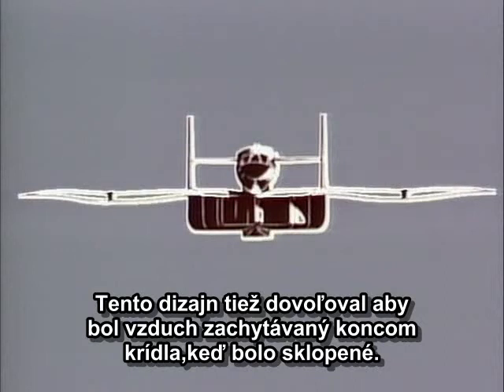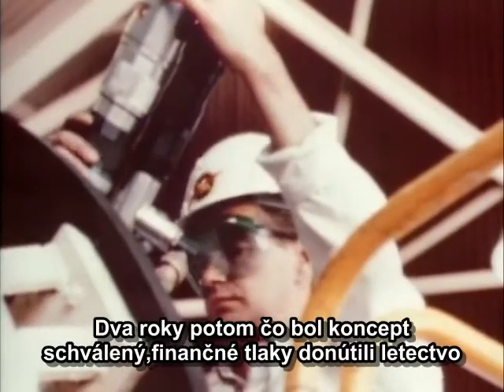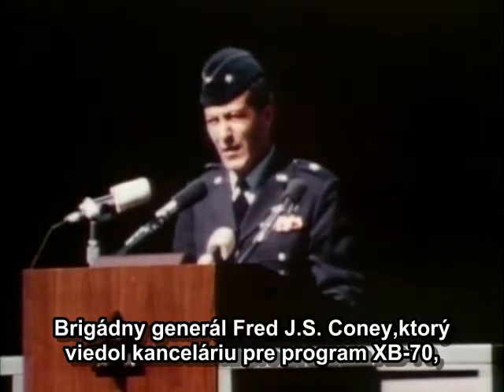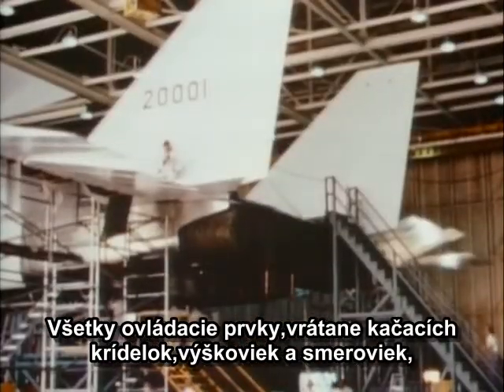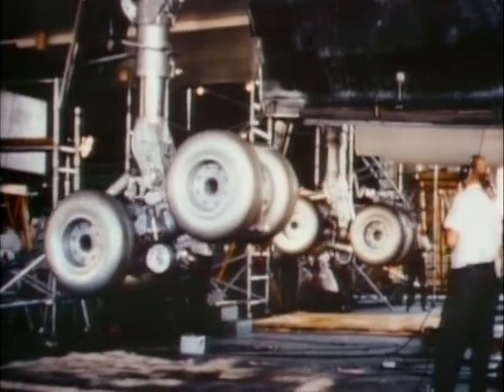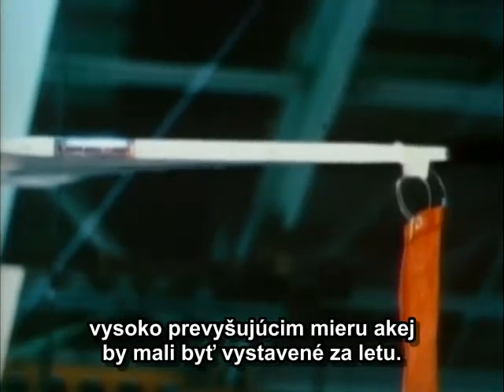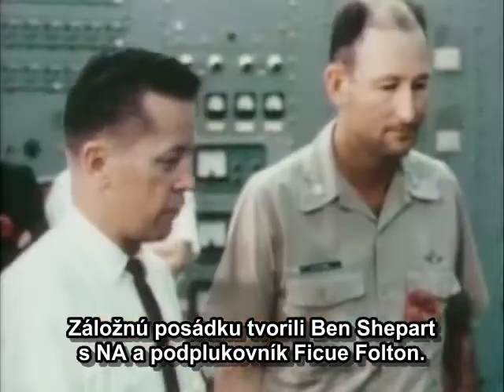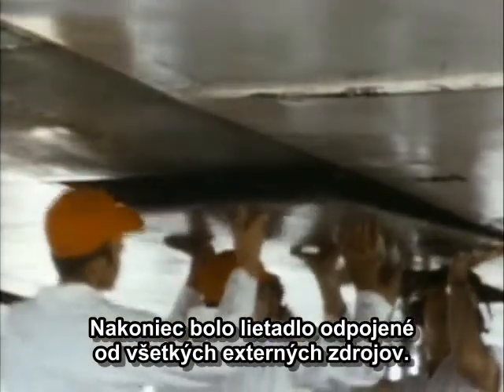GP - North American Xb-70 Valkyrie part 2.avi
Xb 70 Valkyrie slovak sub part 2